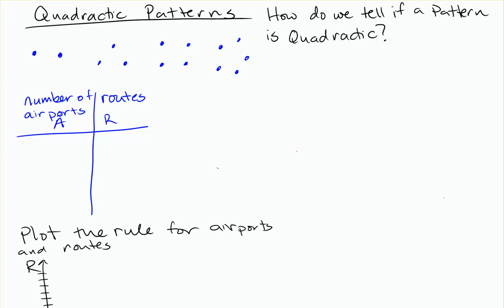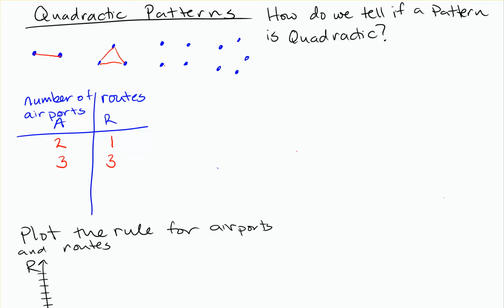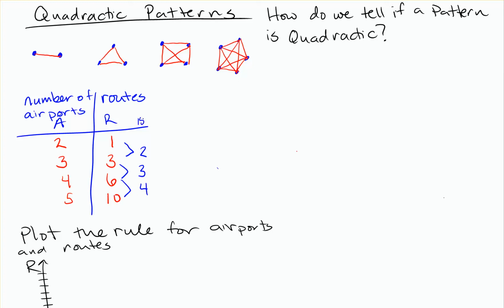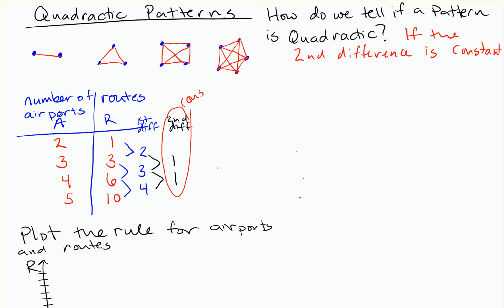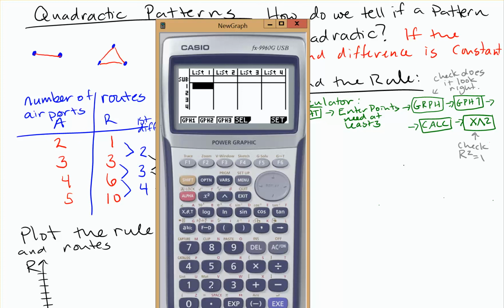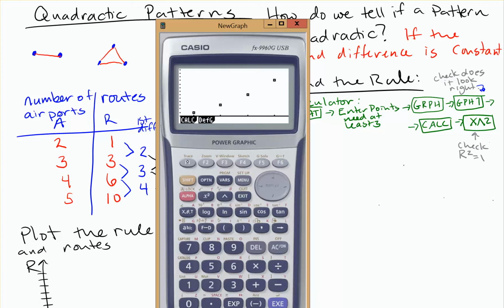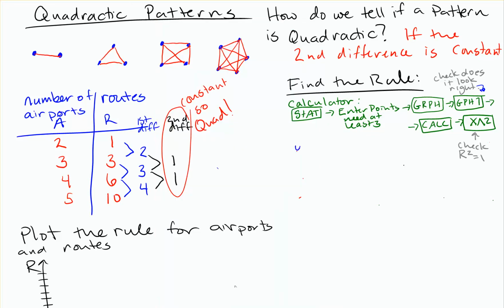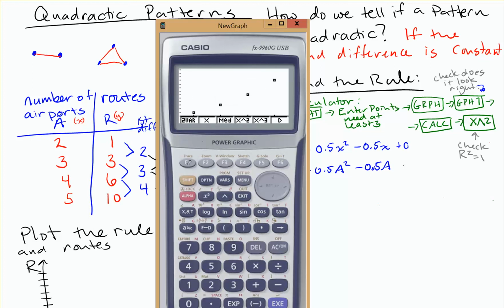yr 11 quadratic patterns find rule by calc